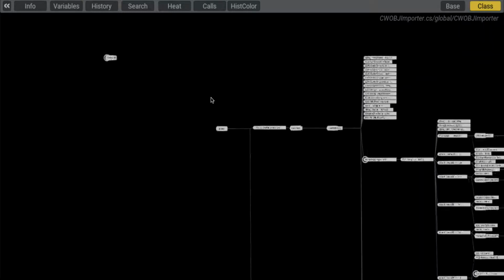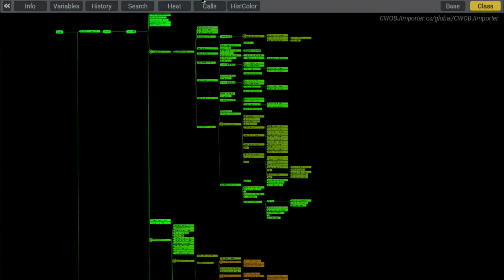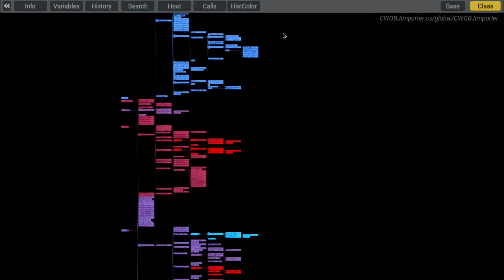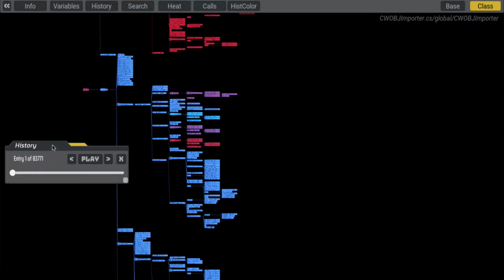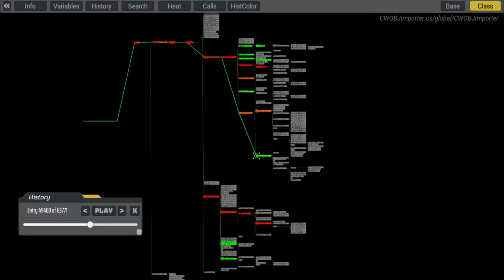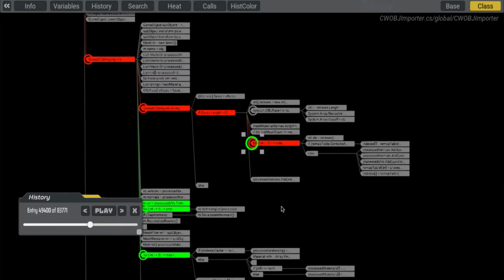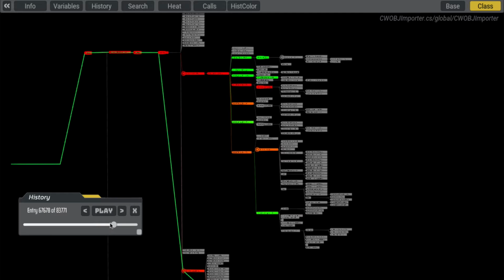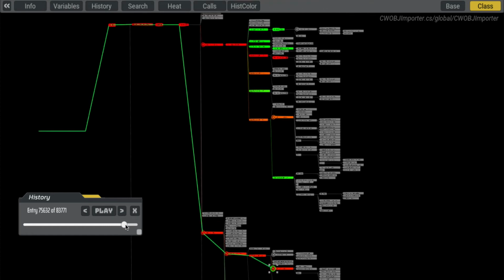Colors in Talon Microscope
A few of the new colorization features in Talon Microscope make it easy to see what your code is doing and how it’s doing it!